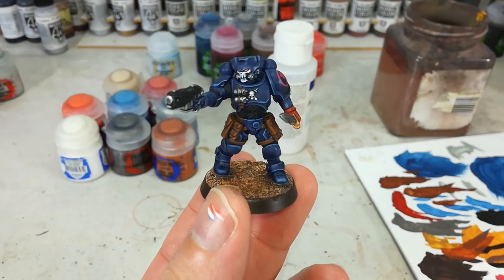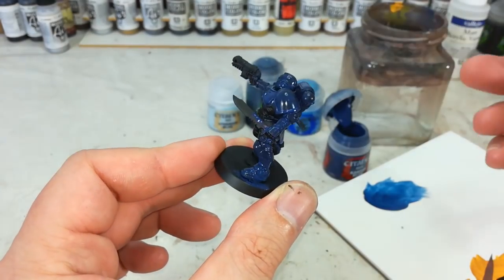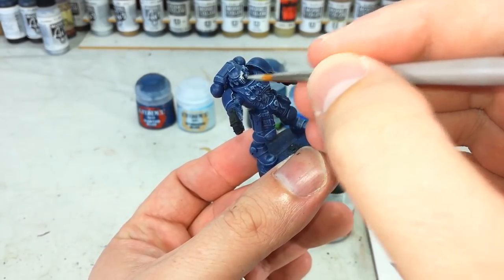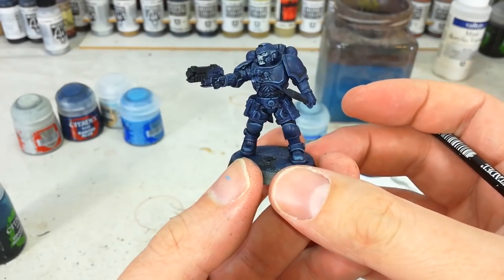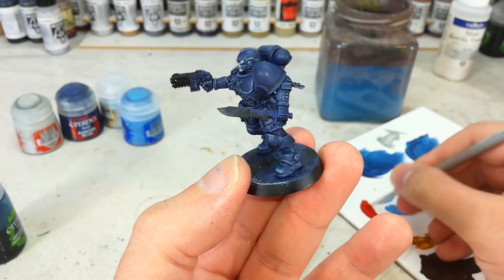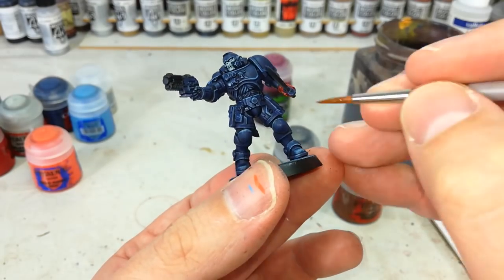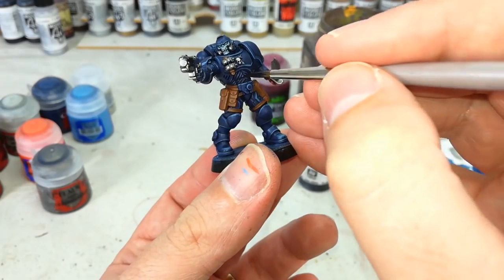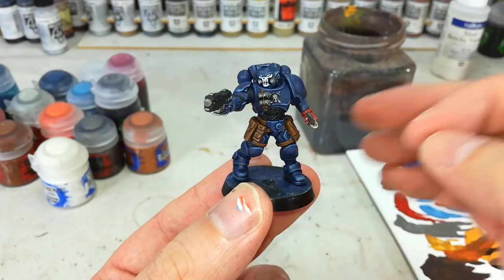How I Paint Things - Crimson Fists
The Crimson Fists are a Chapter of the Adeptus Astartes descended from the Primarch Rogal Dorn, a Second Founding of the famed Imperial Fists. Disaster struck during an Ork invasion of their homeworld which saw their Fortress Monastary destroyed and the Chapter almost with it, but putting aside pride and vengeance, Chapter Master Kantor lead his remaining warriors in a long, daring war against the invaders that would eventually see them reclaim Rynn's World and return to glory.

Carefully husbanding their resources, the Crimson Fists continued to fight with distinction against the enemies of Mankind, though they would forever bear a particular grudge against the foul greenskin menace of the Orks. With the arrival of the Indomitus Crusade - and with it, scores of Primaris Space Marines - the future of the Chapter is far less uncertain, and the Crimson Fists are again ready to take the fight across the galaxy and save the worlds of humanity from encroaching darkness.

PAINTS USED:

BASES:
Kantor Blue
Leadbelcher
Mournfang Brown
Balthasar Gold
Celestra Grey
Screamer Pink
Rakarth Flesh
Abaddon Black

LAYERS:
Runefang Steel
White Scar
Hoeth Blue
Pink Horror
Skrag Brown

SHADES, GLAZES:
Drakenhof Nightshade
Agrax Earthshade
Nuln Oil
Bloodletter

DRY:
Etherium Blue